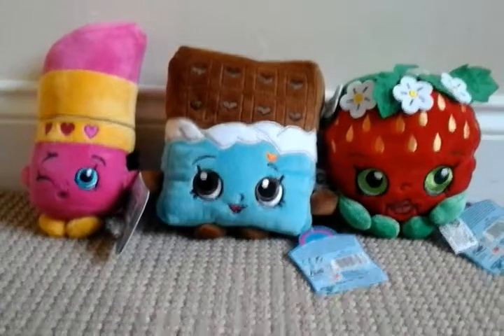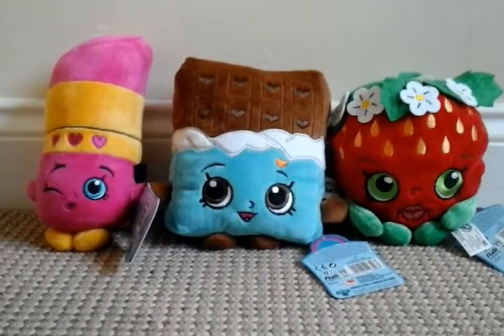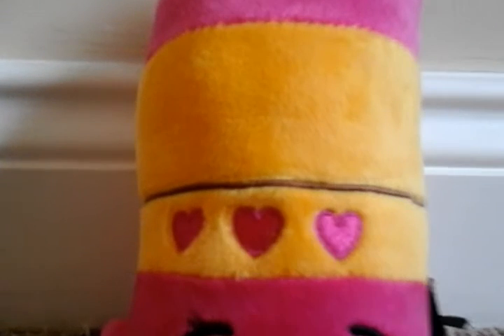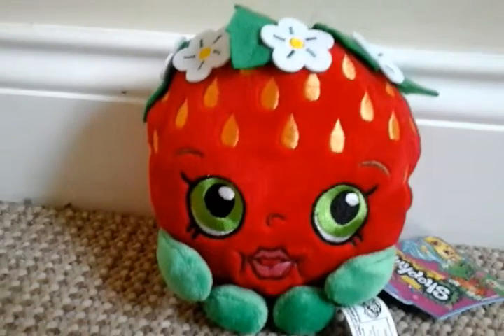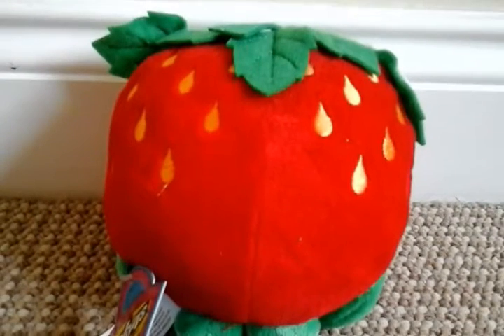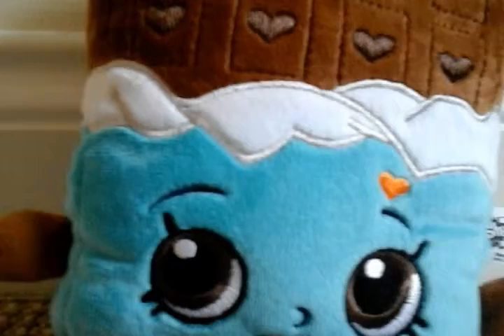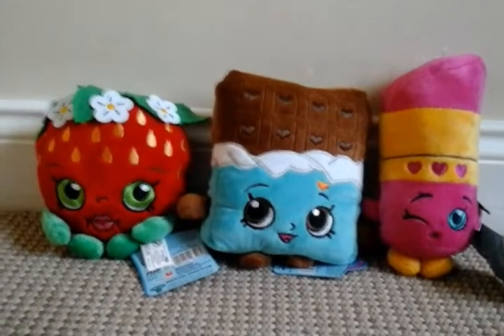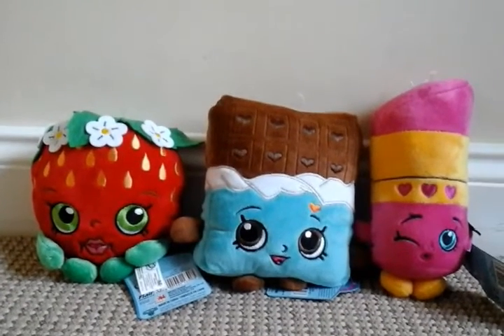Shopkins Plushies Strawberry Kiss, Cheeky Chocolate and Lippy Lips Review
I Love the Shopkins Plushies!
They are so Cute, Cuddly, Soft and Comfortable! These are Perfect for cuddling in bed and friends to keep you company through the night!

Here I have Lippy Lips, Strawberry Kiss and Cheeky Chocolate!